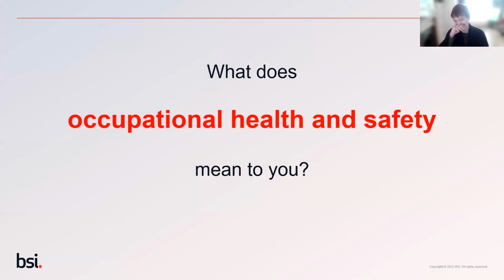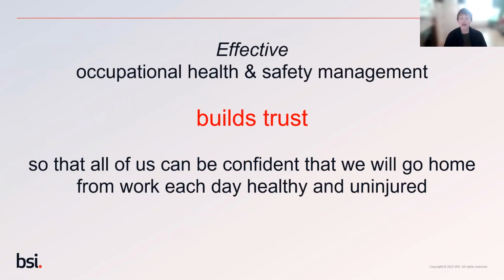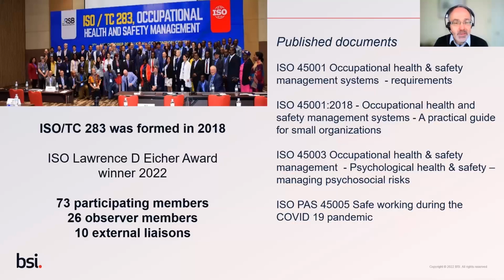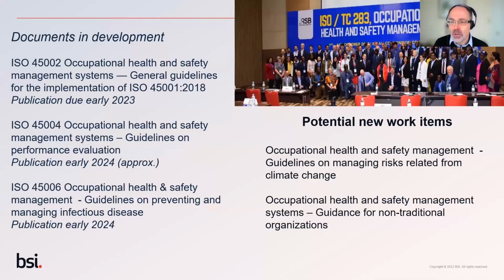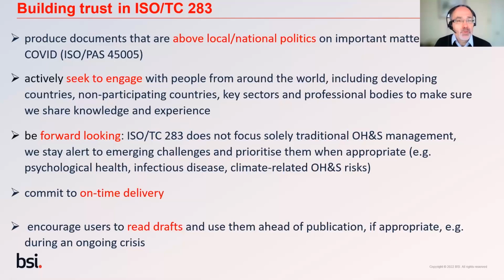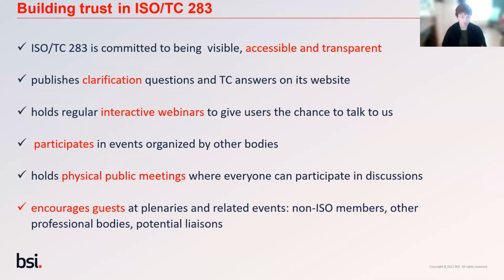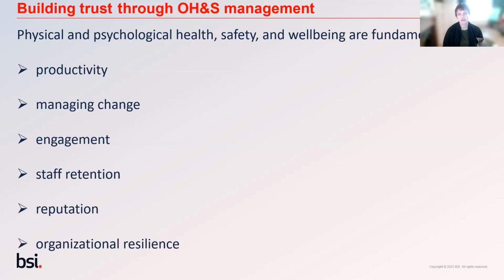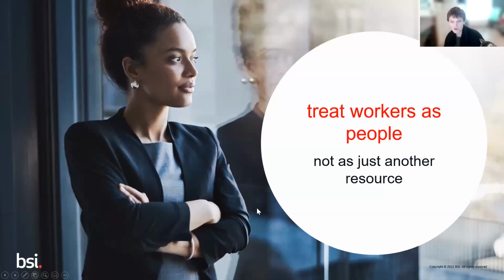ISO TC 283 - OH&S Standards